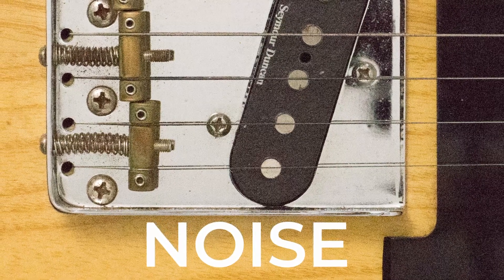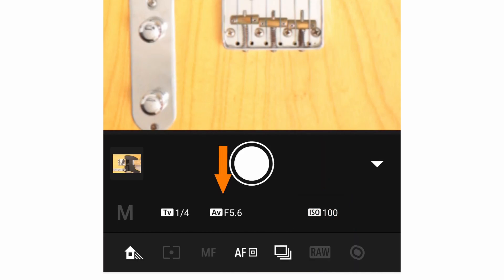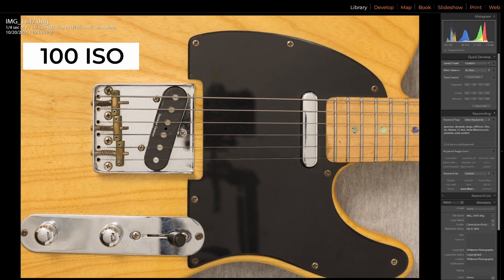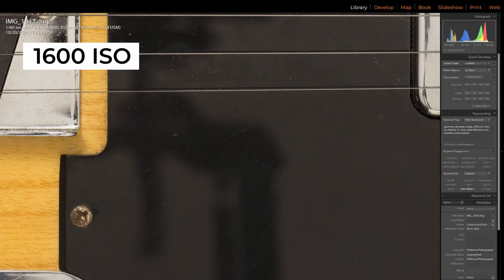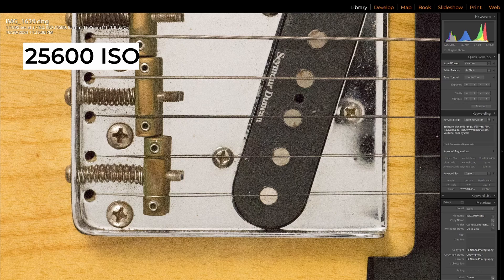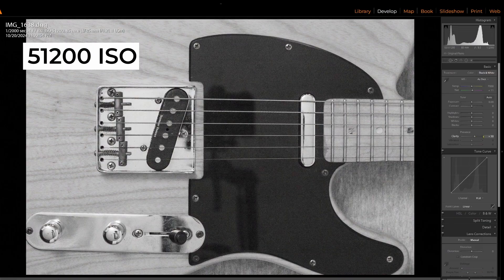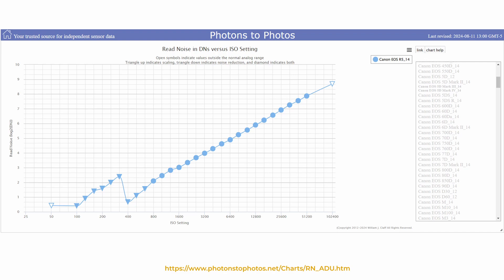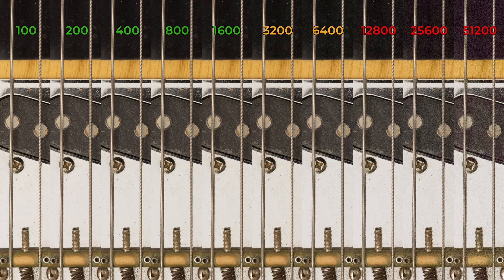Find your own ISO noise limit! Forget spec sheets and graphs. This camera sensor test is COMPULSORY.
Charts online are useful, but nothing will help you understand your camera's sensor and your tolerance to ISO settings as much as this simple test. With this knowledge in your back pocket, your photographs will always be as clean as you need them to be.

What kit do I use for video?
Canon R5 mirrorless
Canon 5D mark IV
3 Legged Thing Tripod
Litemons LA200bi
Desview P5II monitor
Neewer teleprompter
Rode Video Micro microphone